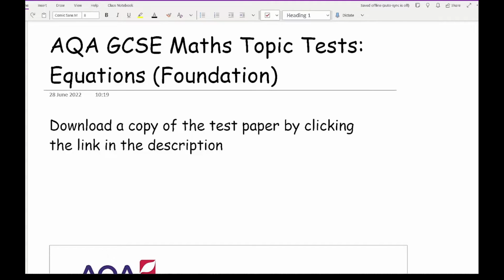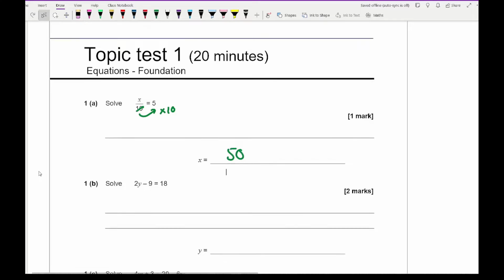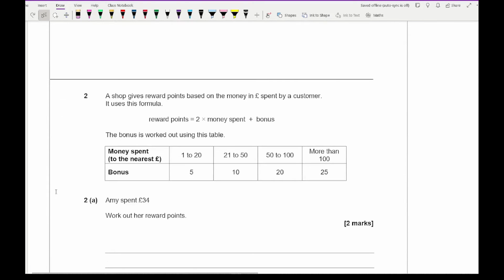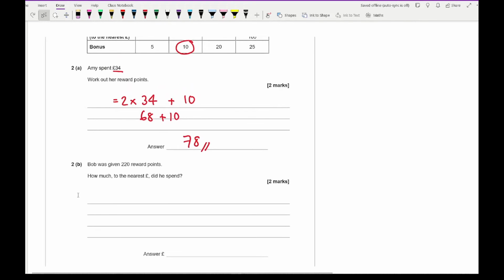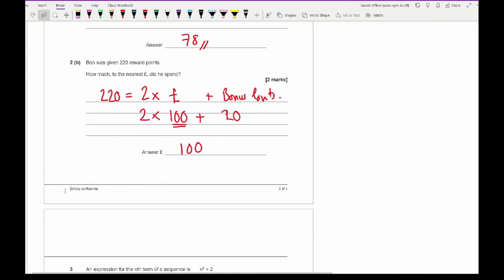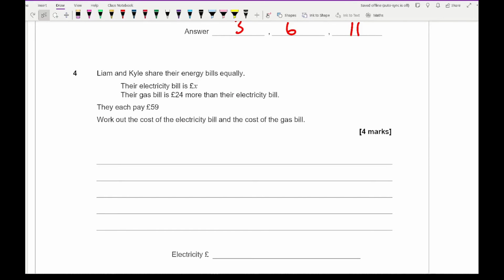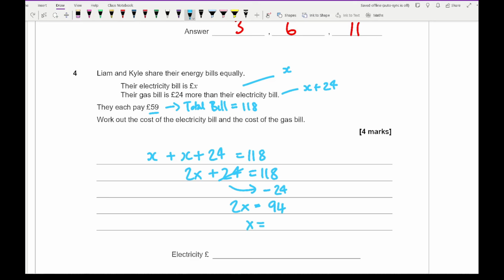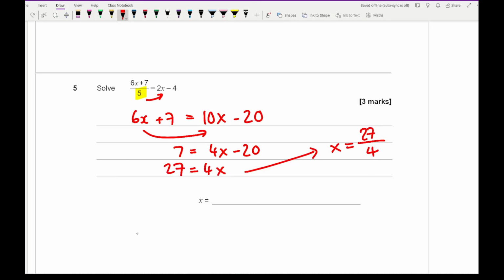Equations (Algebra) Topic Test GCSE Maths Foundation Exam Questions Revision